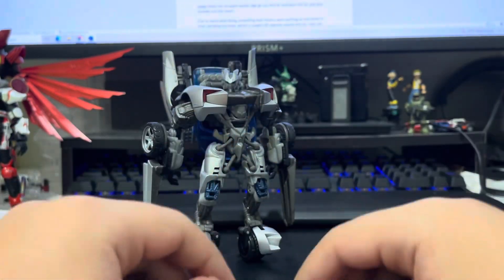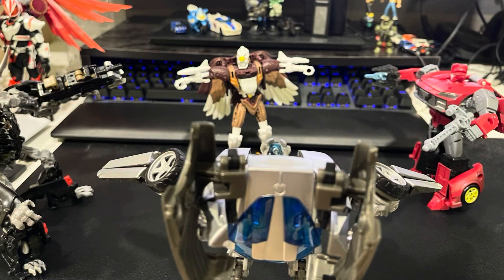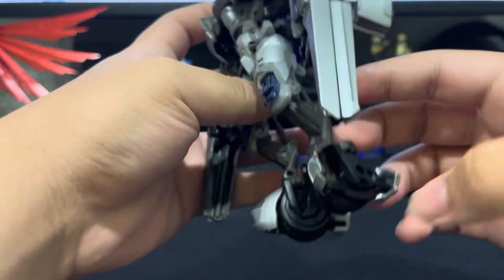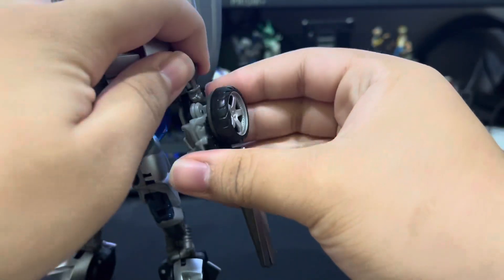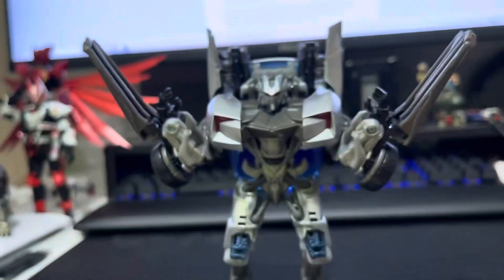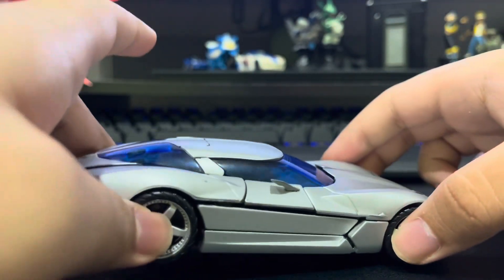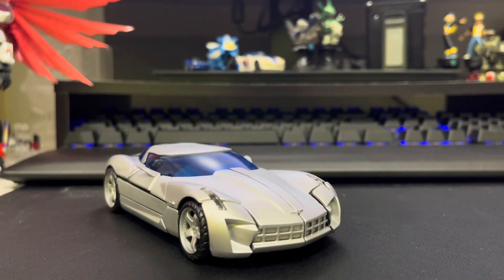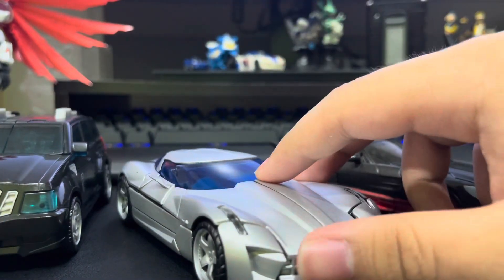Awesome character, great toy, ROTF sideswipe review in 2023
This guys great